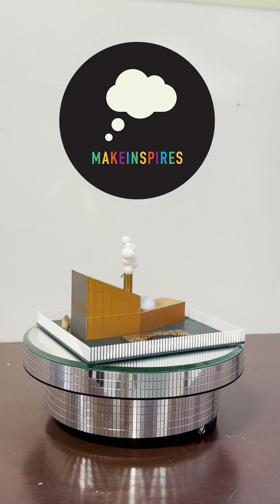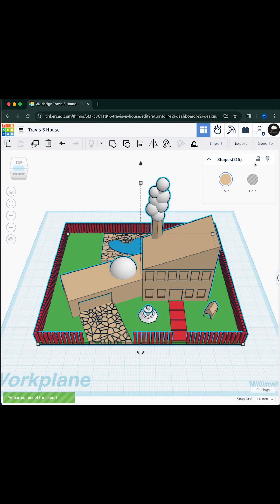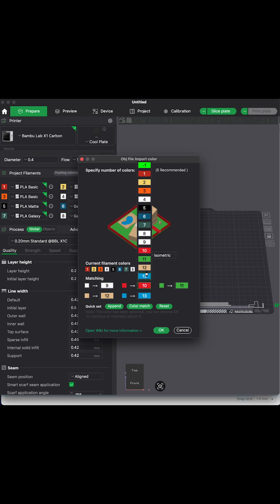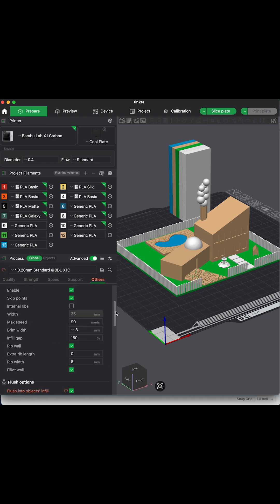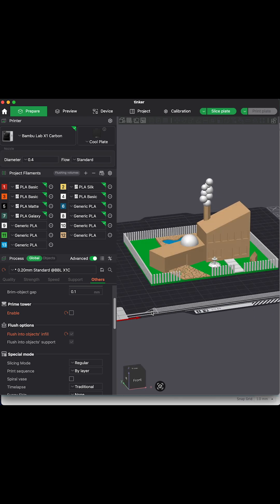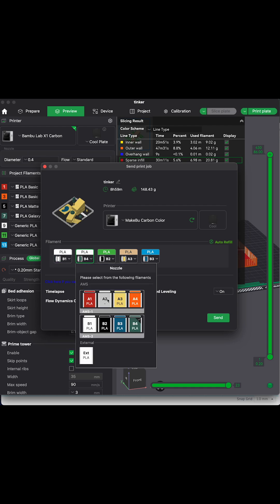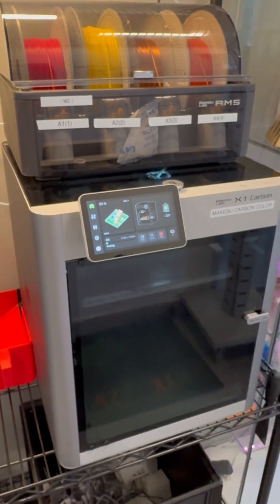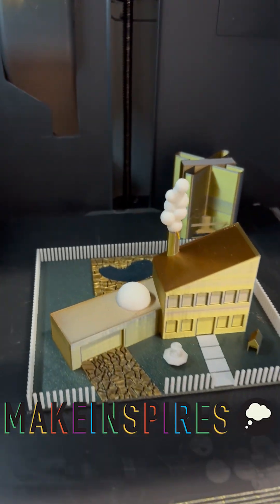TinkerCAD to Bambu Lab Studio IN COLOR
Bambu Labs 90 Second Tips & Tricks from MakeInspires: Design your model in TinkerCAD, export it as an OBJ, drop it straight into Bambu Studio, and—boom—the colors you picked stay put for multicolor printing! Curious about adding a Bambu Labs printer to your classroom or home setup? As an authorized reseller, we’ve got you covered. Reach out with any 3-D printing questions, big or small. @bambulab_official @tinkercad